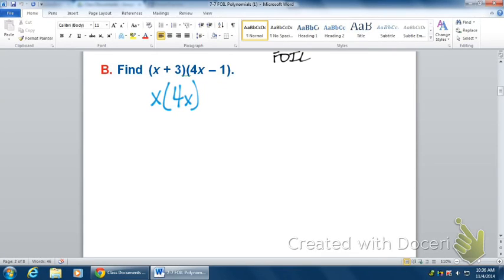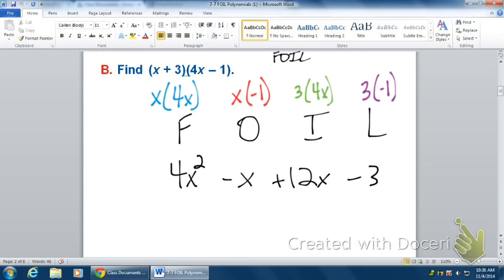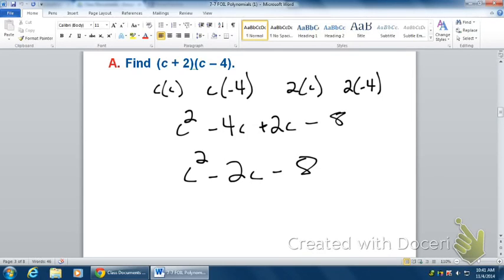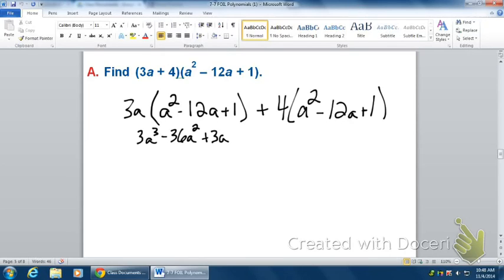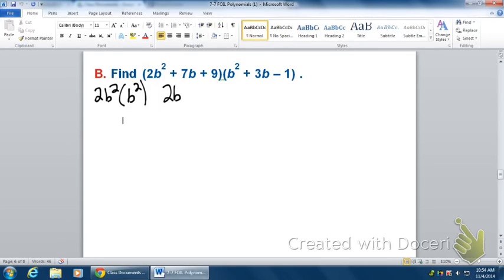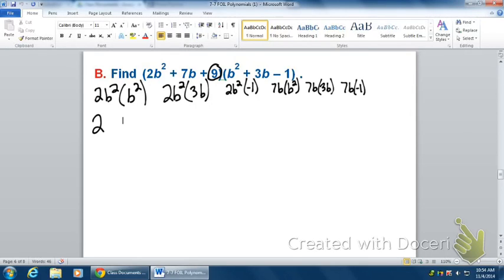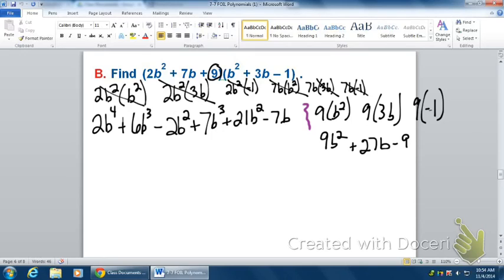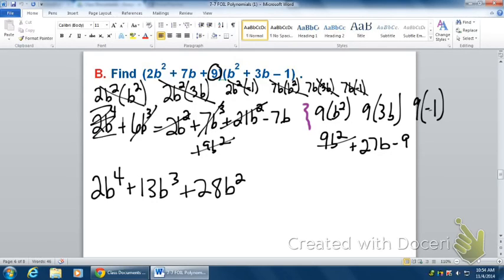11/4 math 1 FOIL